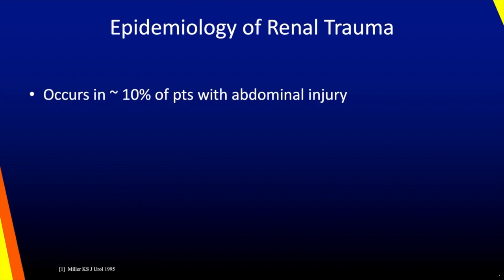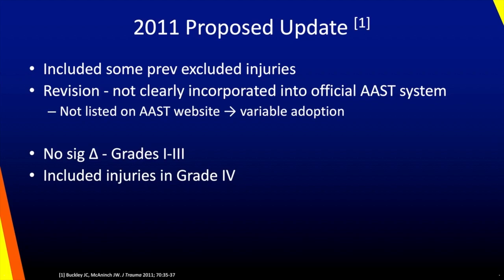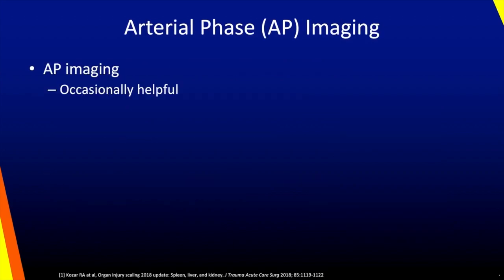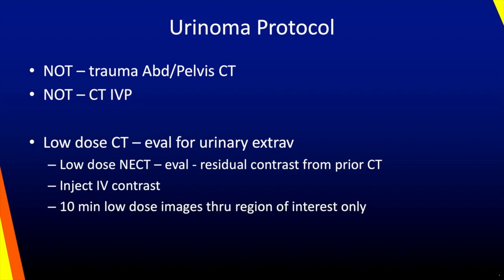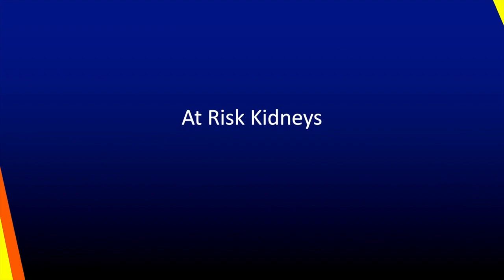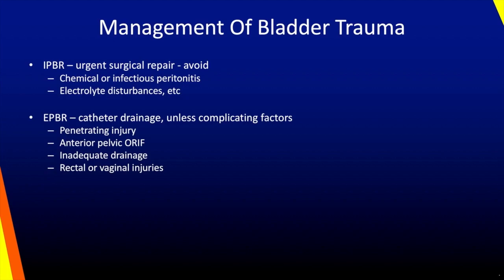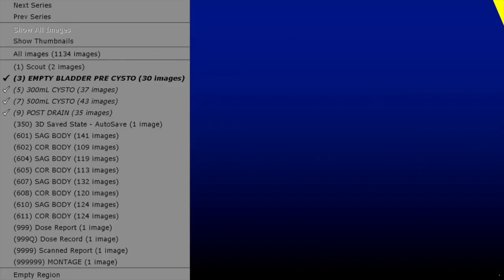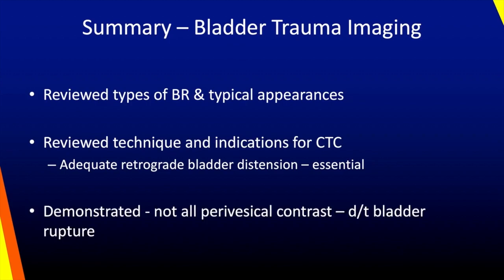Imaging renal and bladder trauma